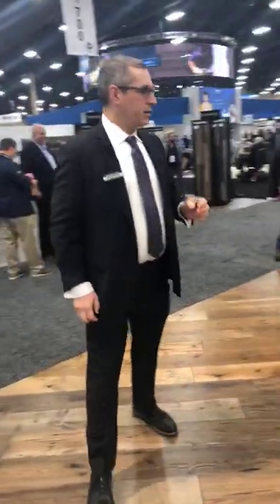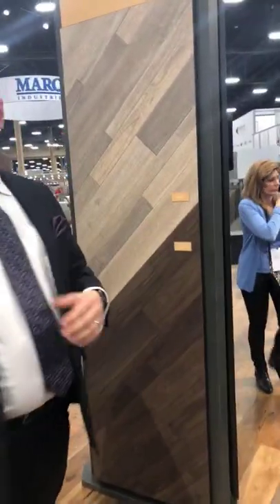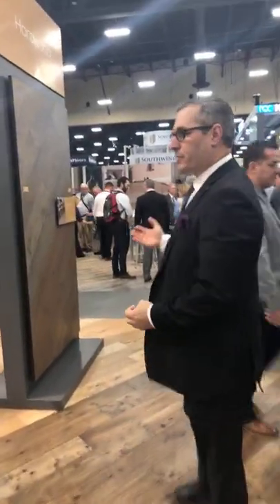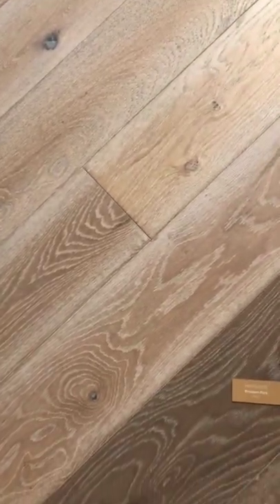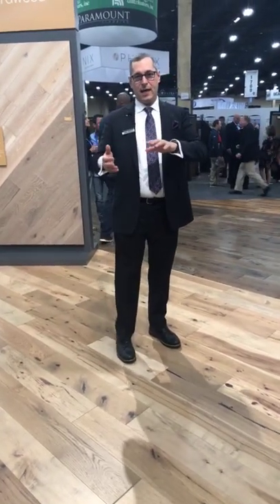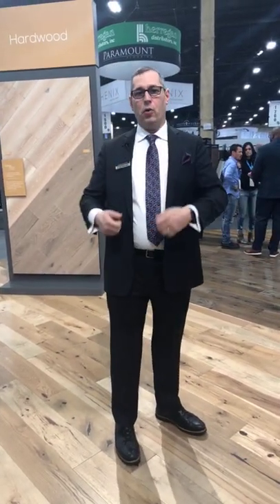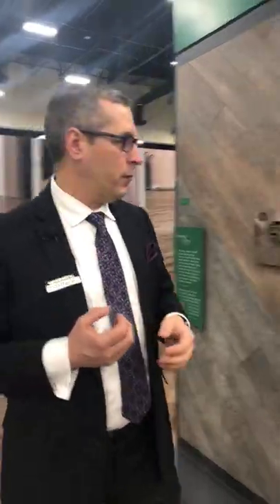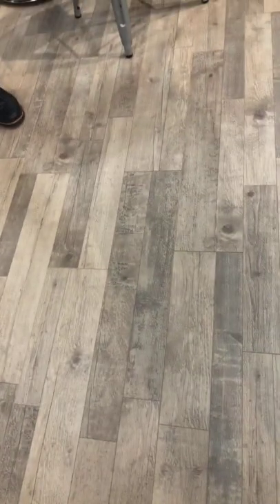Mannington's Wood and Laminate 2019 Intros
What’s trending in wood and laminate? Mixed hardwood species, exotics, rustics and more. Watch Dan Natkin, Vice President, Wood and Laminate, take you through Mannington's new wood and laminate intros for 2019.